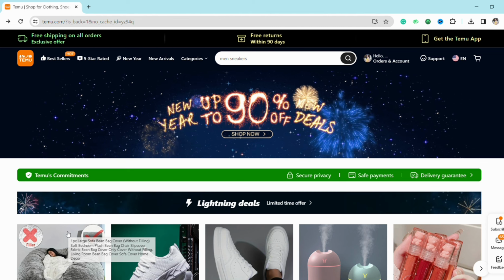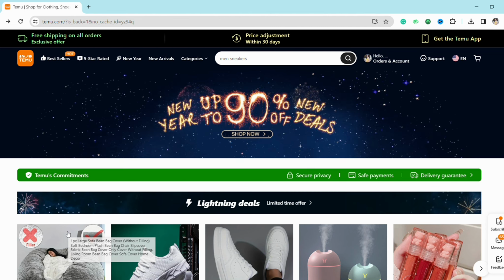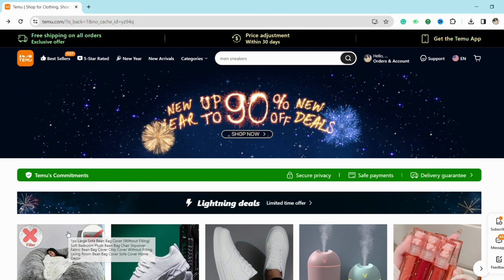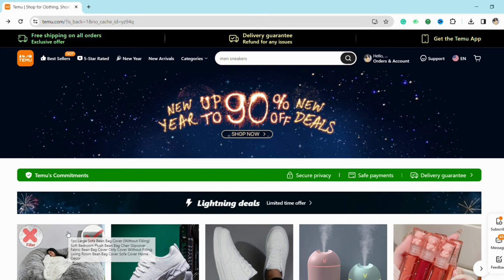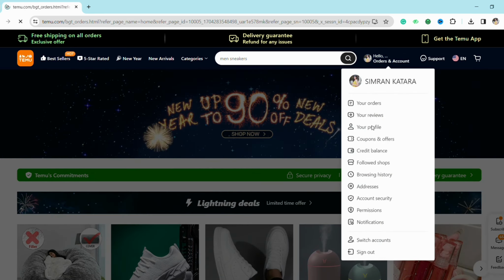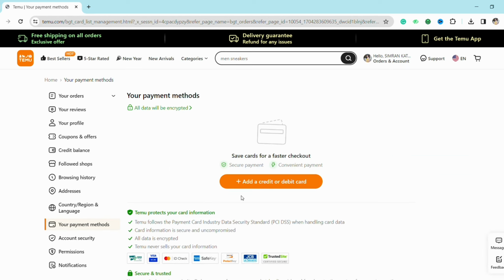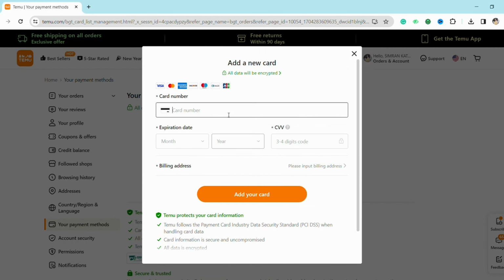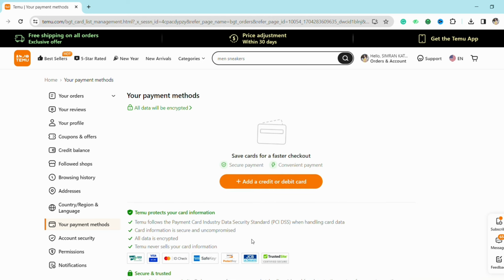How to add or remove card on Temu (2024)